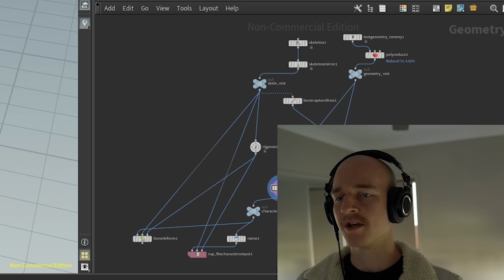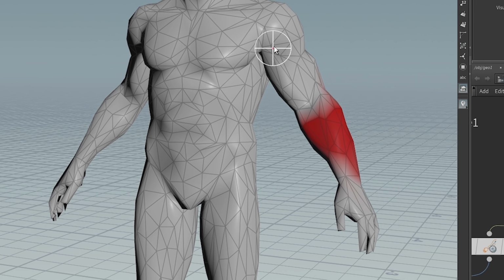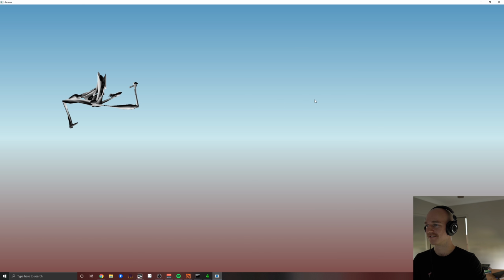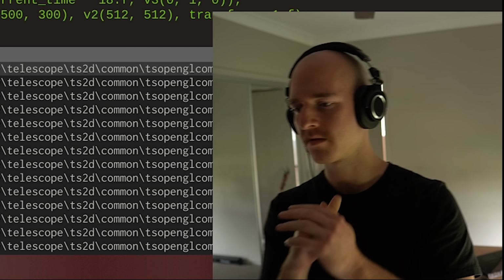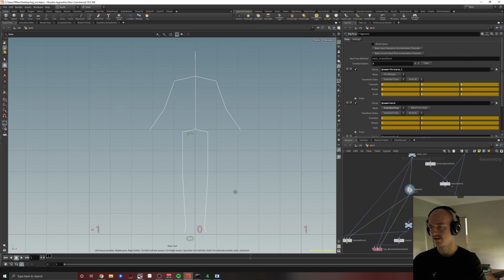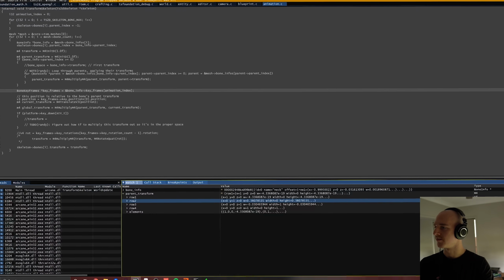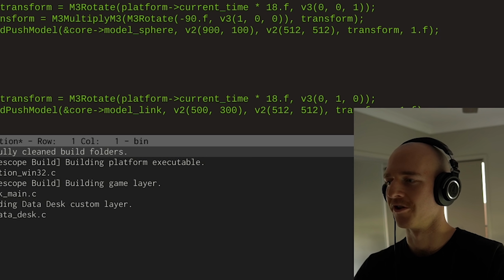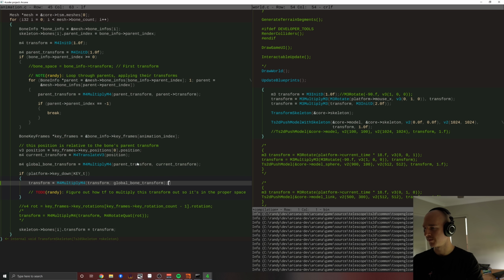Randy's return to consistent progress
edited by BIG D